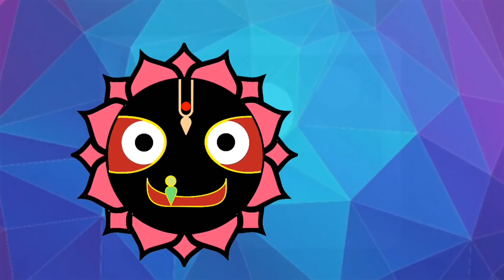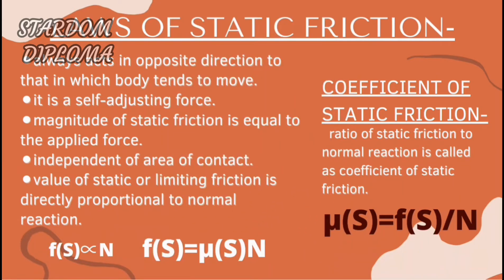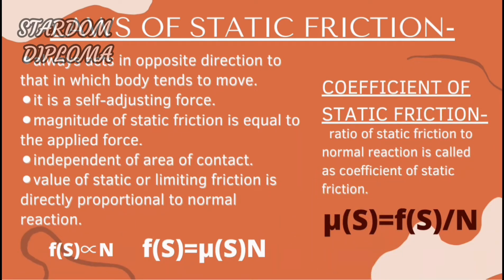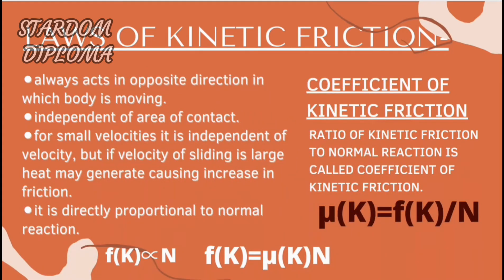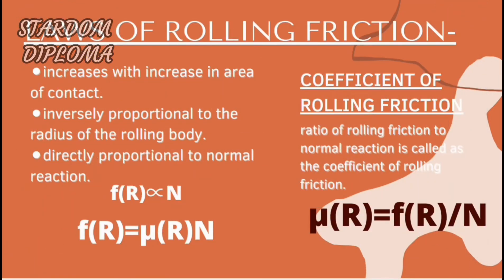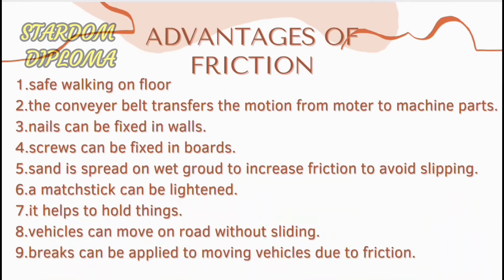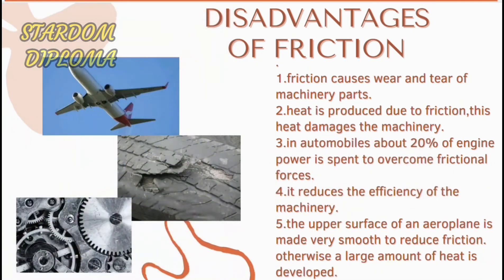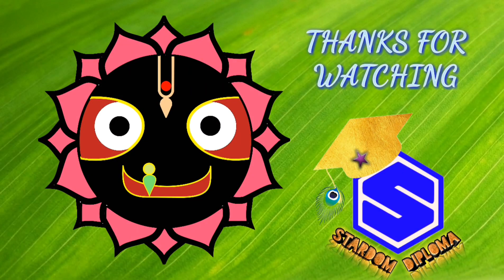FRICTION-3 | Laws of each type of FRICTION |POLYTECHNIC 1st semester physics | diploma physics Ch1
☺ Let's learn about FRICTION, Laws of each kind of friction, their advantages and disadvantages in a fun and easy way ☺.
POLYTECHNIC 1st SEMESTER, diploma physics

  👉DEDICATED TO ALL DIPLOMA STUDENTS👈

⏩Video chapters-

00:00 Intro
03:13
07:10
08:16
09:35
11:01
12:48

👉  Chapter - 1 - UNITS, DIMENSIONS And FRICTION this topic is taken from Diploma (Polytechnic) 1st year , 1st semester book i.e.  from BASIC ENGINEERING PHYSICS (103F)

📚 LEARNING OUTCOMES-
     ~ laws of static friction
     ~ laws of kinetic friction
     ~ laws of rolling friction
     ~ advantages of friction
     ~ disadvantages of friction

🌐 LINKS 🔁

 ⏭ NEXT VIDEO WE ARE GOING TO DEAL WITH

  😎 DON'T                  👉 SHARE  🔁
            FORGET          👉 COMMENT  💬

  🔘 Content -

                 😎 👉 By -
                                 🌟 STARDOM
                                           DIPLOMA 🌟